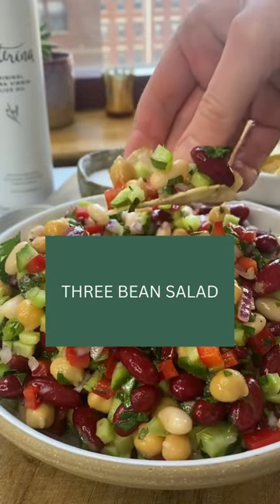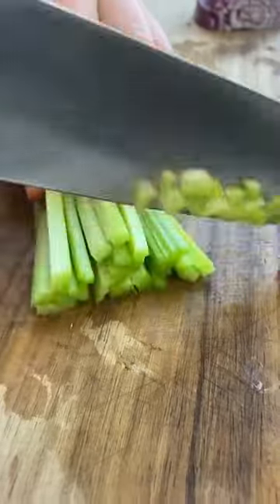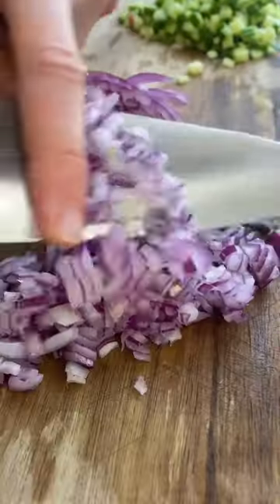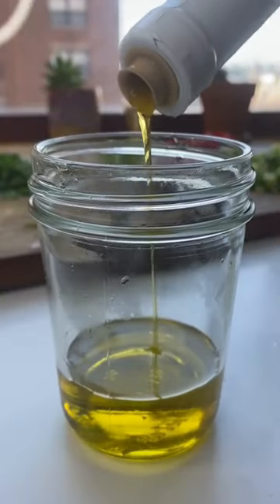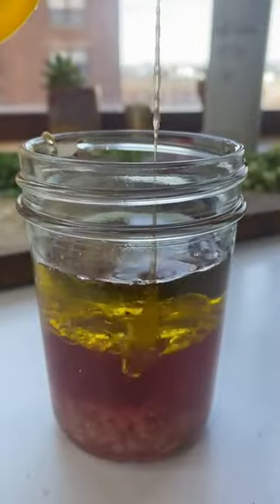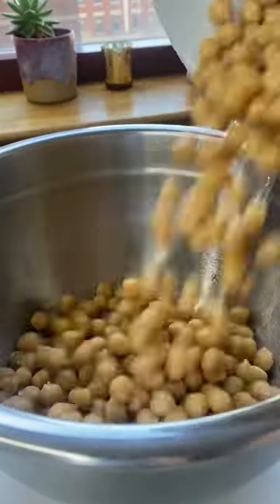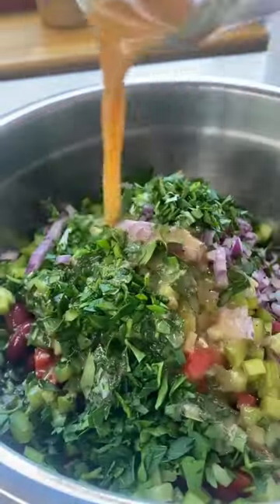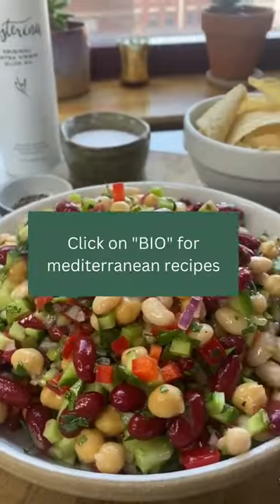THREE BEAN SALAD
This THREE BEAN SALAD is the perfect summer BBQ side. Serve it with some tortilla chips for the perfect crunchy bite and and watch it disappear right before your eyes🤤🤤

INGREDIENTS
1 red bell pepper, minced
2 stalks celery, minced
2 Persian cucumbers, minced
3 tbsp minced red onion
1/4 cup parsley, finely chopped
1 can each canellini beans, chickpeas, kidney beans, drained and rinsed

DRESSING
1/4 cup EVOO
1/4 cup red wine vinegar
1/2 lemon, juiced
1 clove garlic, grated
1 tbsp dijon
2 tsp honey

INSTRUCTIONS
1. Add juiced lemon to a small bowl with the grated garlic and let it sit while you’re chopping your vegetables.
2. Add chopped vegetables and beans to a large bowl.
3. Add dressing ingredients, along with the lemon juice and garlic mixture, to a jar and shake well.
4. Pour dressing over the bean mixture and toss to coat. Serve with tortilla chips and enjoy!

🙌 Comment "Yes" if you want to see more posts like this

🙋‍♀️ Tag your friends if you want them to try the Mediterranean Diet.

✨ Want to start the Mediterranean Diet?
✨ Take 21-Day Mediterranean Challenge ?
👉 All in my Bio-links.